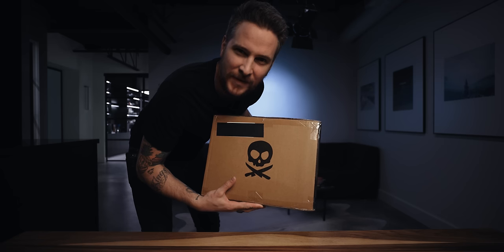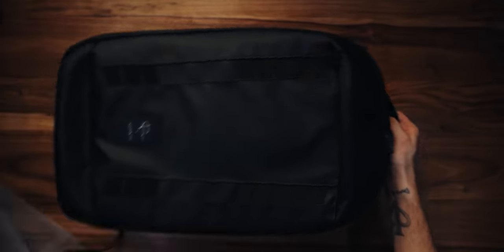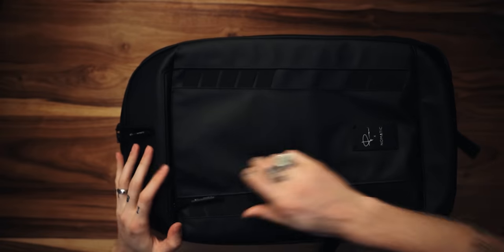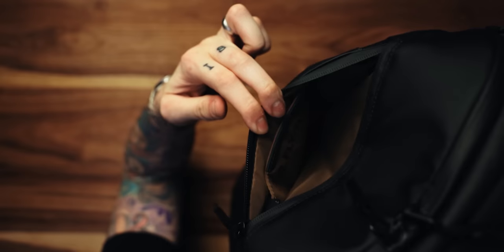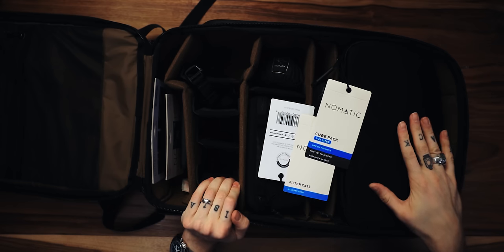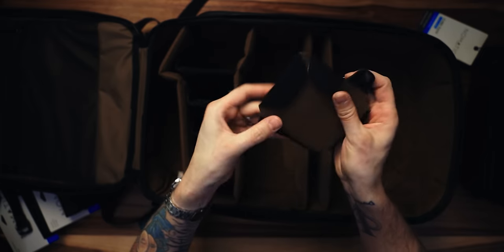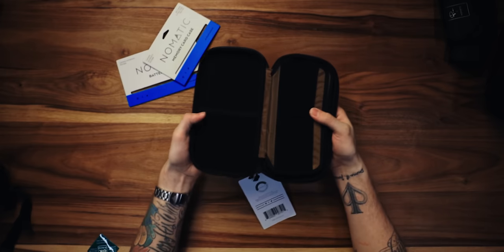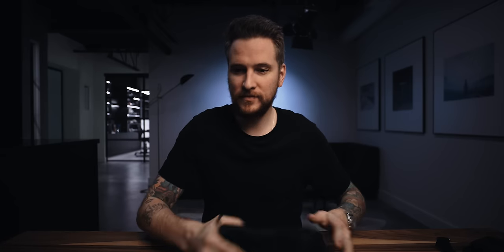HANDS ON with the BEST CAMERA BAG for ALL your gear!